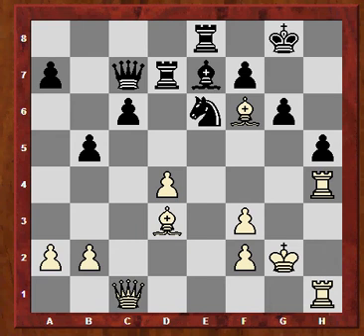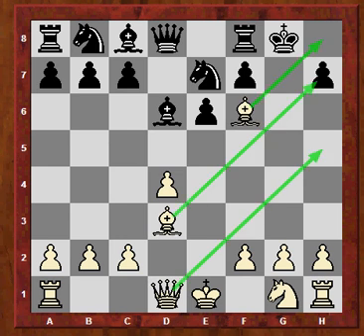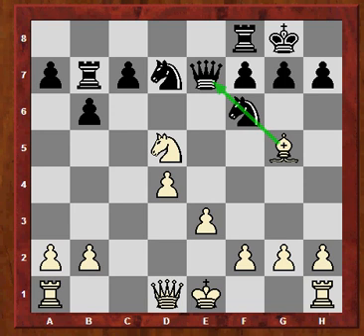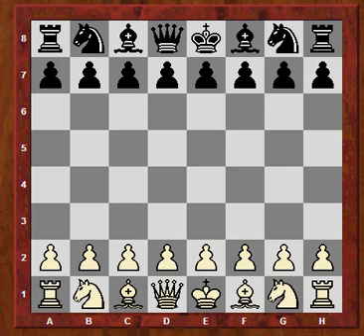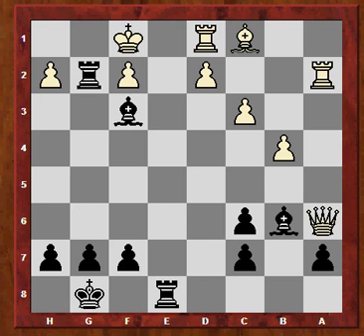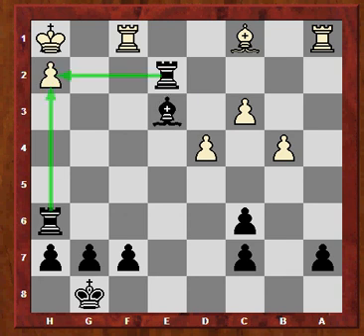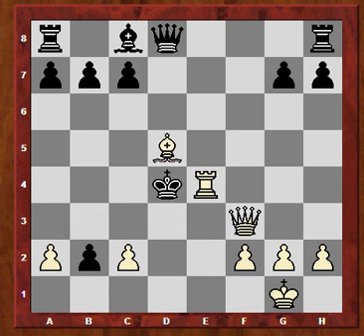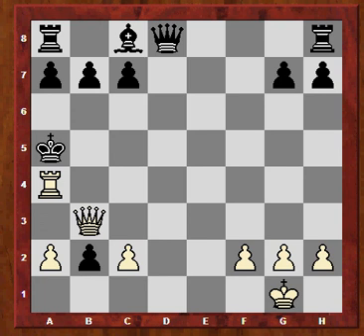Epic-chess.co.uk Presents Checkmates Part 3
This video shows even more checkmating devices!